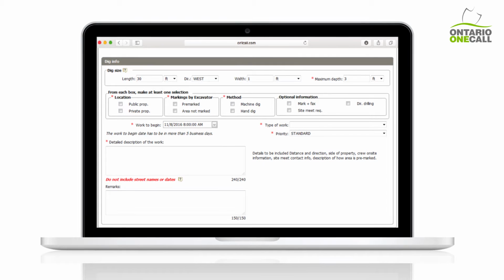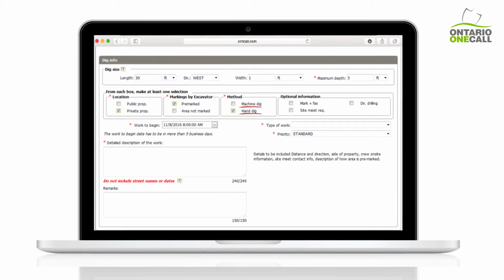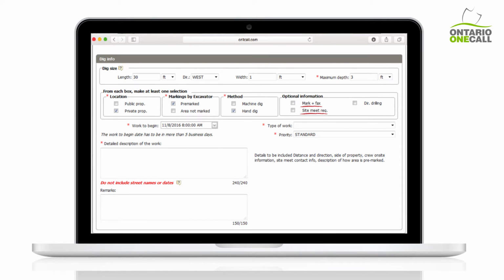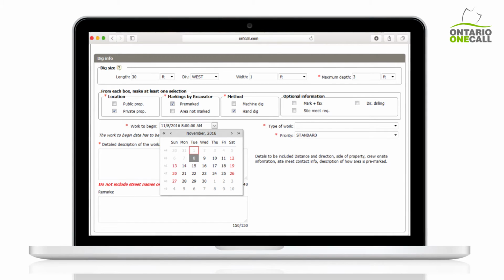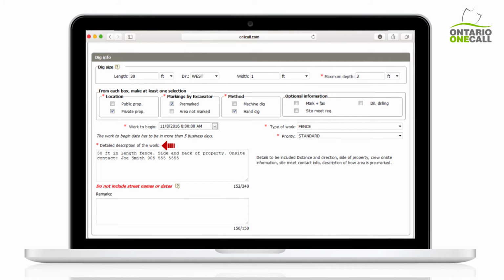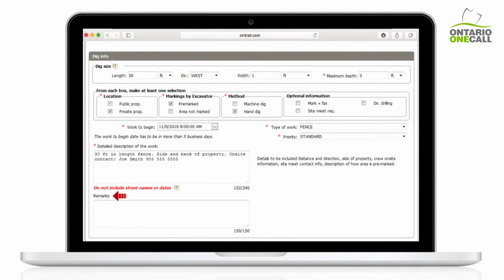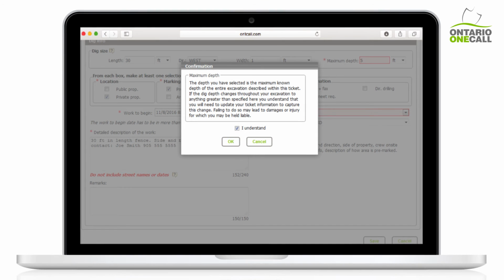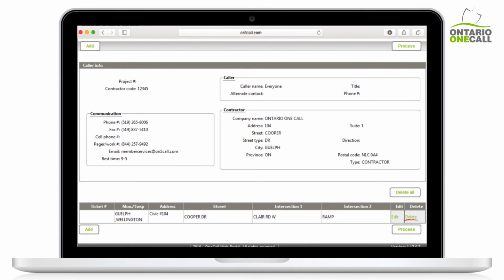Contractors - Creating a Ticket Part 4: Dig Information